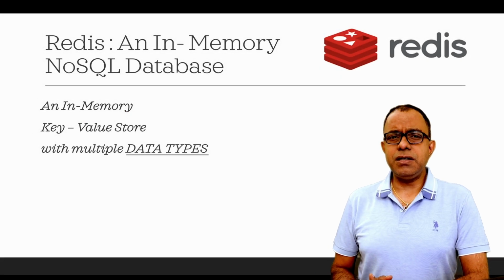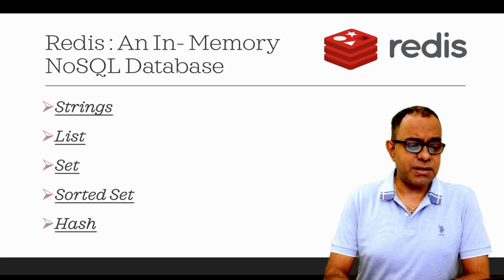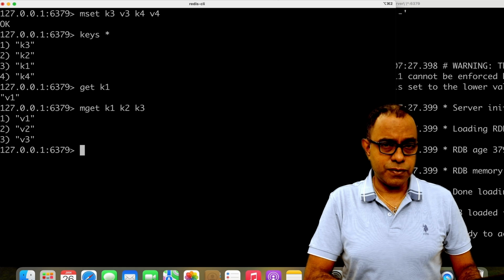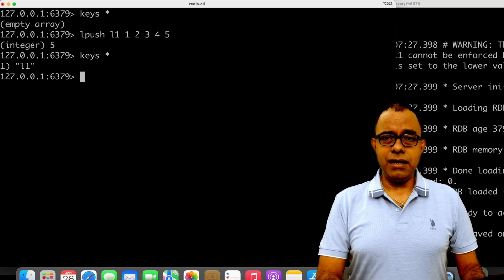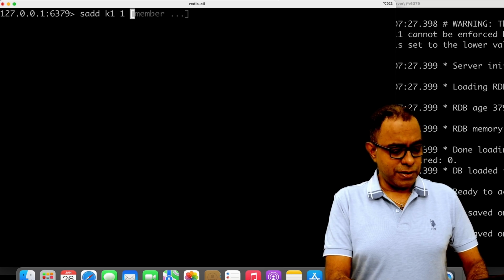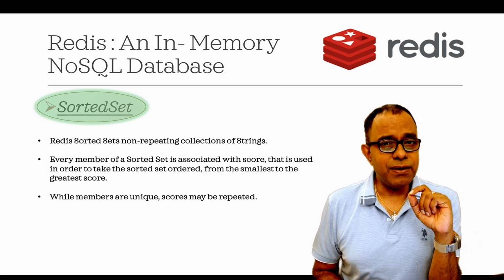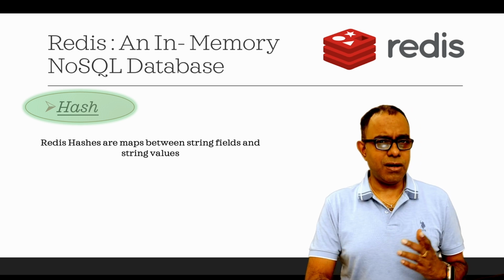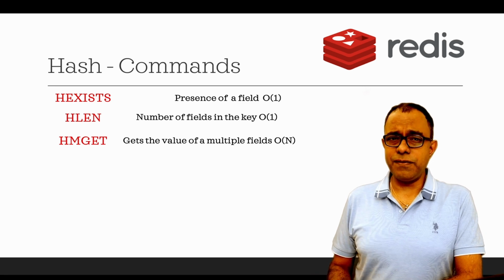Redis In Memory Database | Introduction and Data Types | String List Set SortedSet and Hash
Redis is widely used in memory database and being used for multiple purposes including but not limited to creating message queues, storing session information and transactional logs etc.

However, this vlog is not intended to persuade you to use redis but to make you acquainted with the feature and functionalities of redis so that you can take an informed decision.

In this video, I've talked about basics of redis database which is a fast in-memory database.  Its a key value data store and store data as key value pair.

The key value pair of redis can be stored using different different data types and in this video I've explained the usage of redis string, redis list, redis set, redis sorted set and redis hash.

There are other data types also but these are the main ones which is used widely and can help you to take an informed decision about selecting redis for your work or not.

Timecodes
00:00 : Data and Data storage
00:12 : Redis an In-memory key value data store
00:47 : Don’t just use redis
01:29 : Basic introduction to redis
01:56 : Redis data types
02:44 : Redis string data type
08:40 : Redis Set Data Type
11:23 : Redis Sorted Set Data Type
13:52 : Redis Hash Data Type